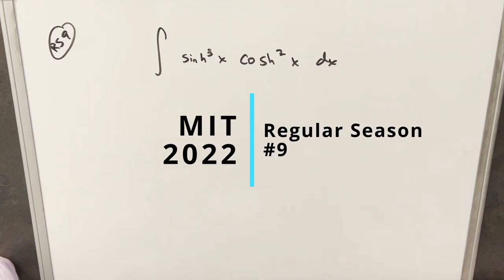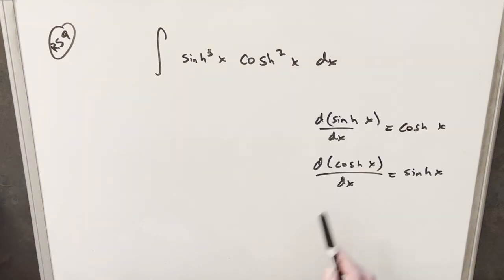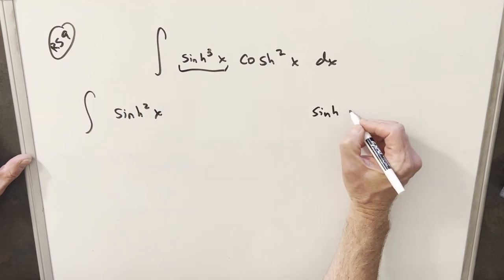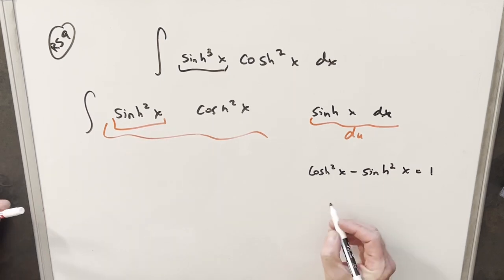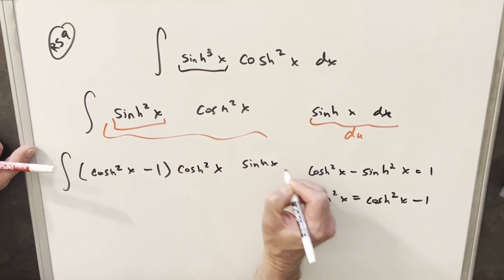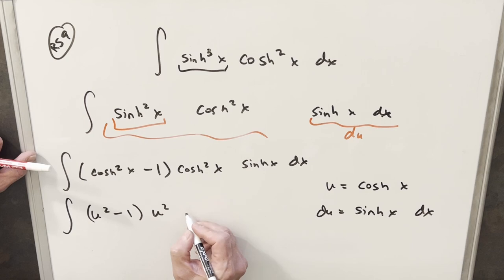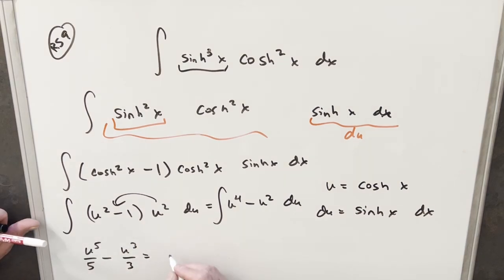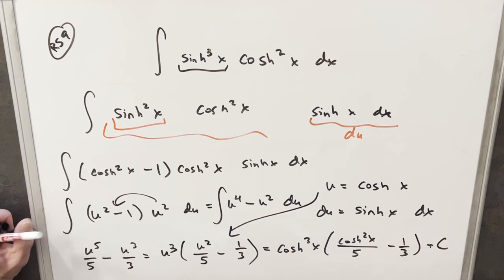MIT Integration Bee 2022 Regular Season #9